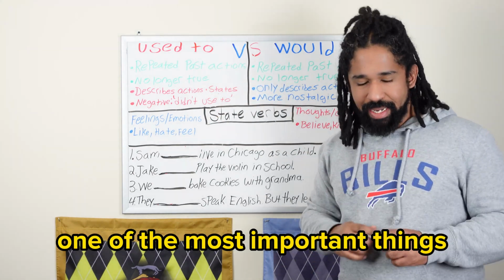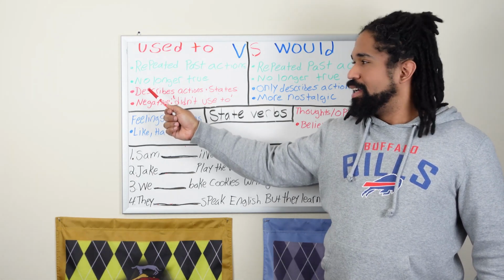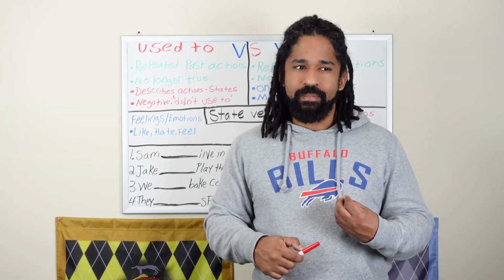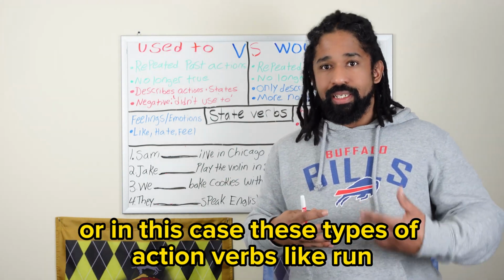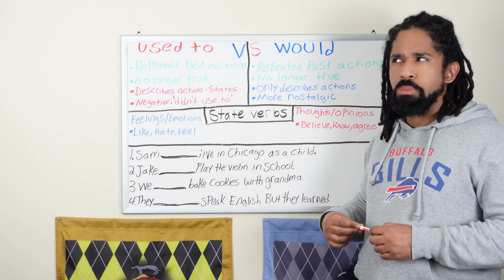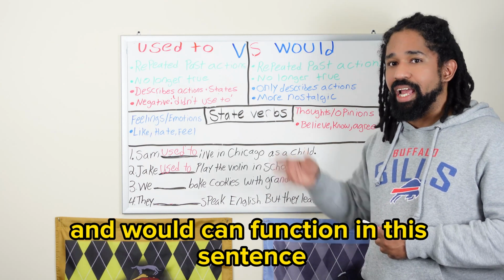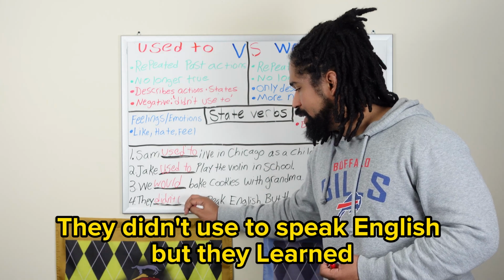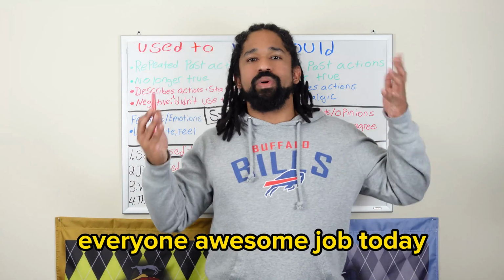Learn English: Used to Vs Would | What's the difference and how do we use them?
Used to and would are great alternatives to talking about repeated past events. This video dives into the differences between the two verbs and provides a few practice exercises to check your understanding.